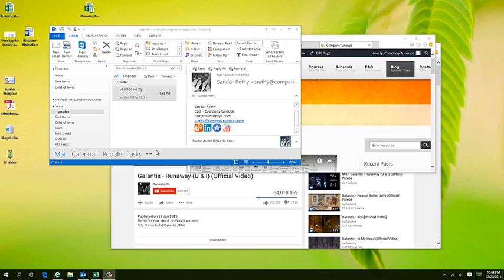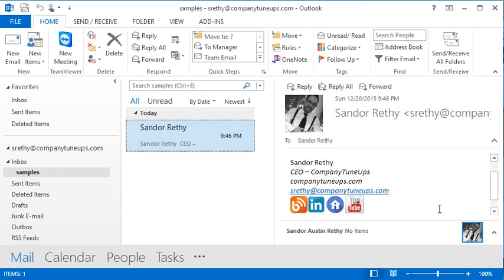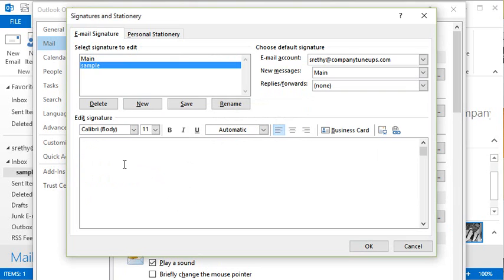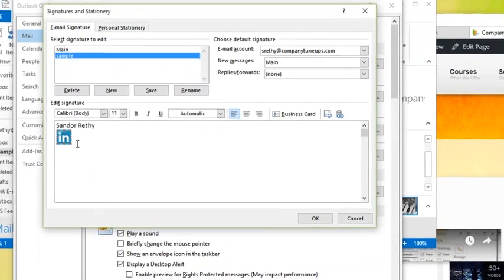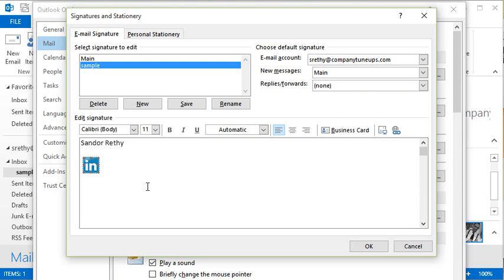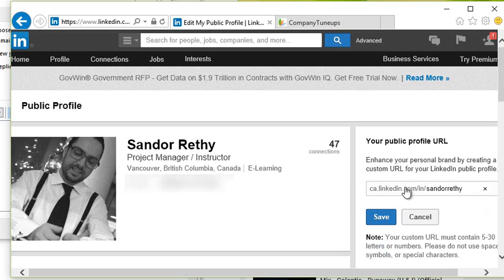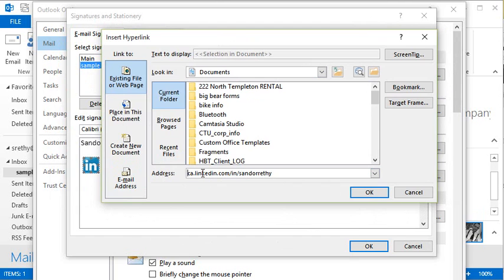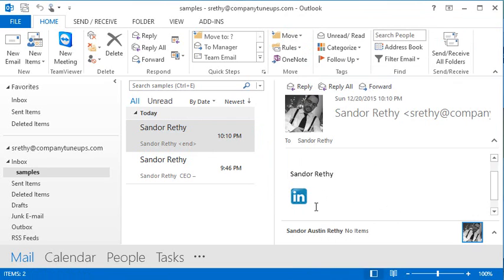Microsoft Outlook - Images and Links in Outlook Signatures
This lesson shows you how to add images to your outlook signature as well as how to make that image a link.  In the example we use we will take a small LinkedIn logo and place it in our signature so that once clicked it links directly to our LinkedIn profile.